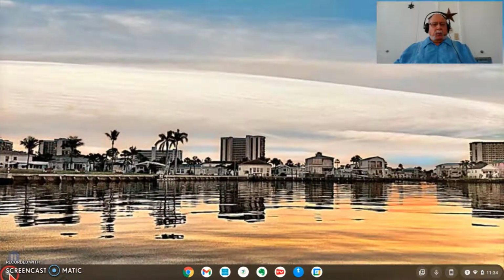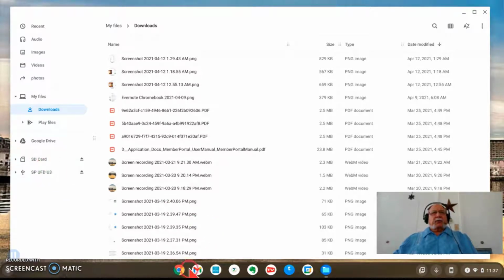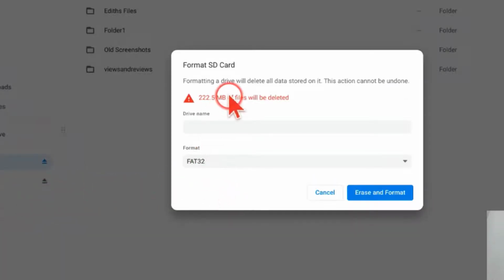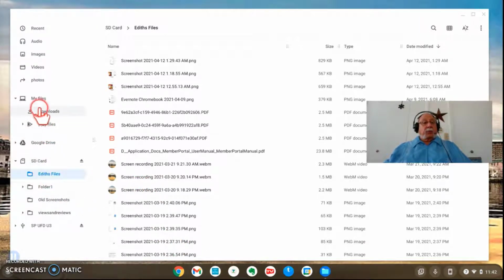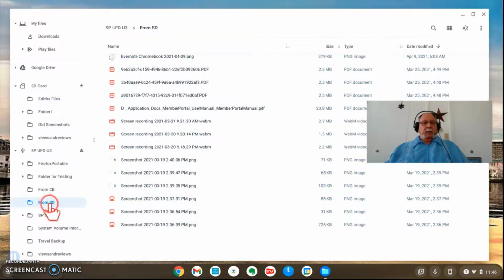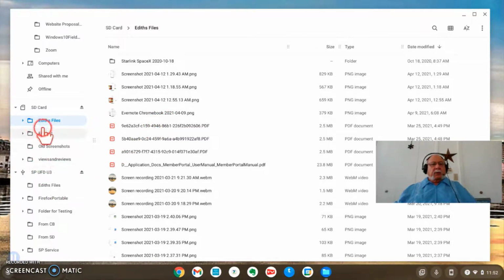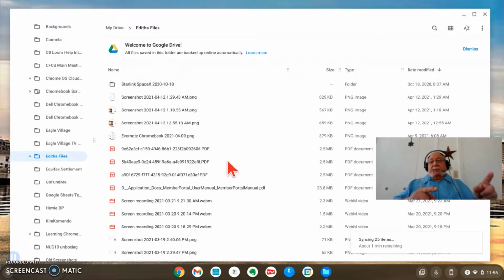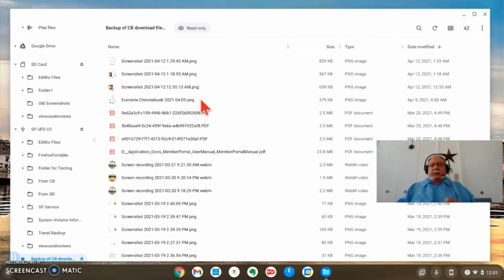How to copy and move files with a Chromebook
Copy - Move - Zip Files to & From Chromebooks. This is a "How-To" copy or move files to and from Chromebooks. From the internal drive to an inserted SD card or a USB stick or drive, you can move or copy files & folders using the Files app. Also demonstrated is how to move or copy files to and from Google Drive and Chromebooks. Also, you can zip files to move or copy easily